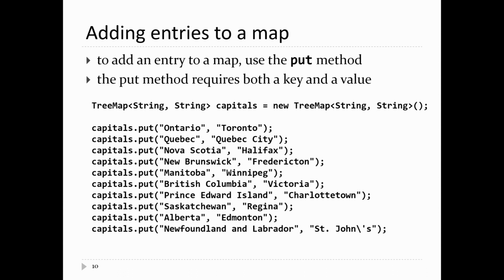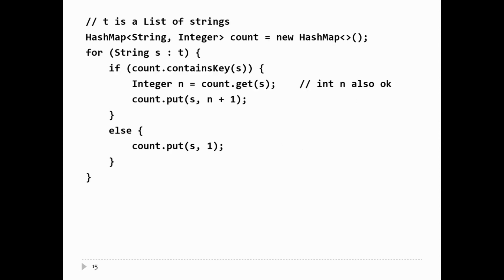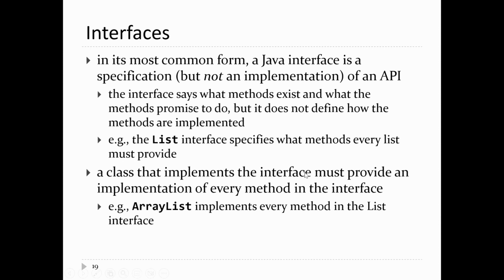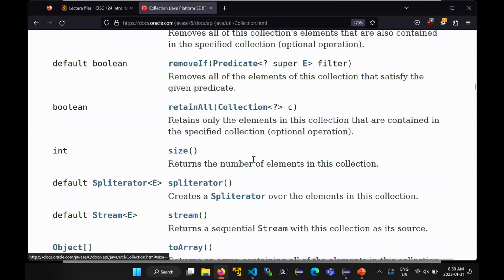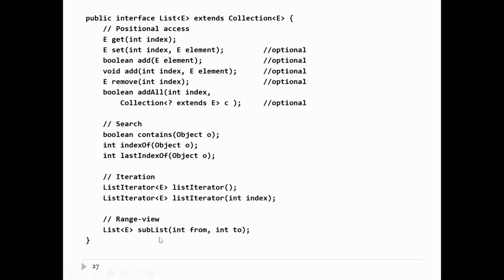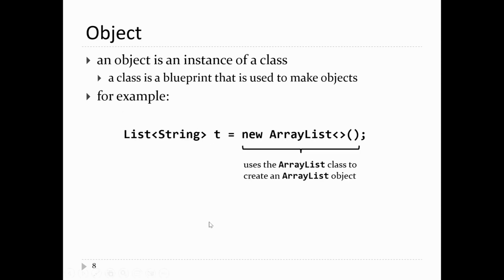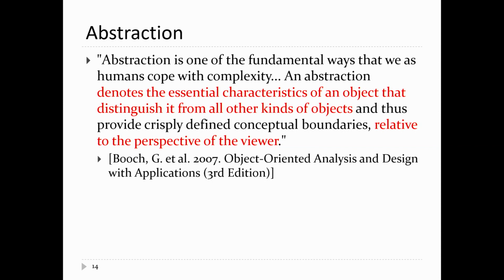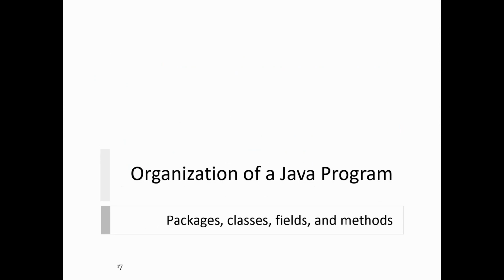CISC124 2023 01 31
Maps; The Java Collections Framework; Introduction to Object-Oriented Programming